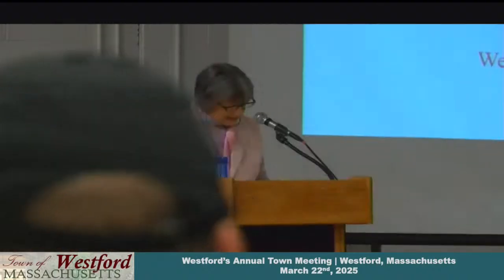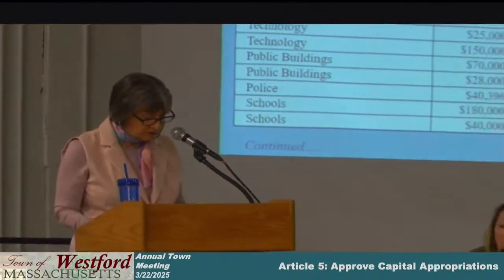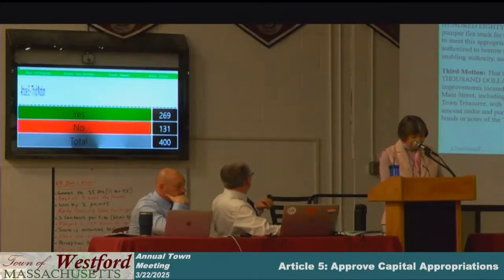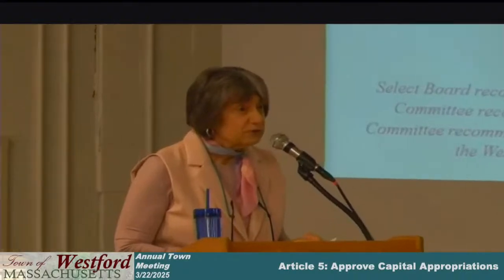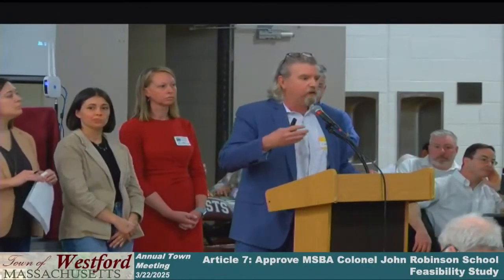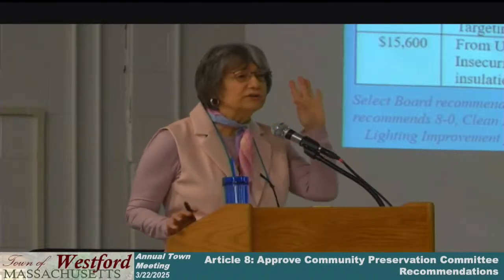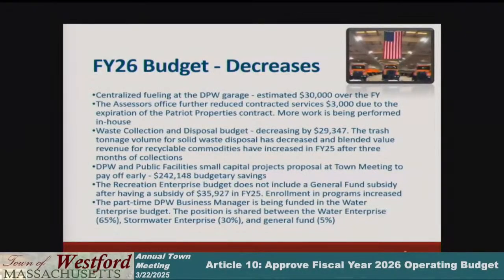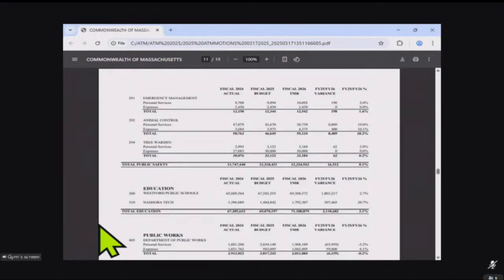Annual Town Meeting 2025 - AM Session - March 22nd, 2025 | Westford, MA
You're watching Westford Community Access Television's LIVE Broadcast of the 2025 Westford, Massachusetts Annual Town Meeting!

This Year's Annual Town Meeting Warrant Articles can be found here ➡️